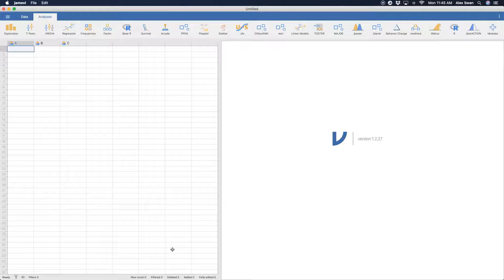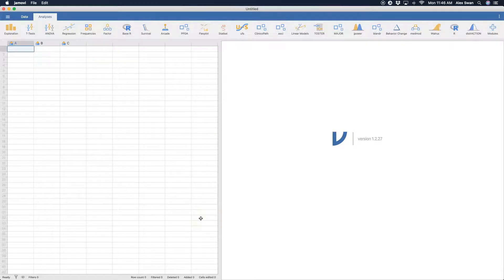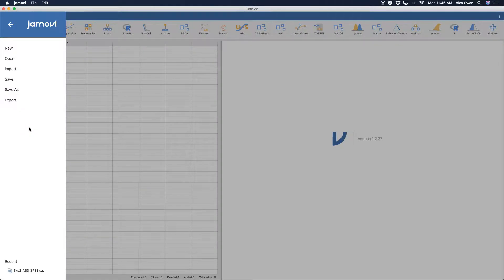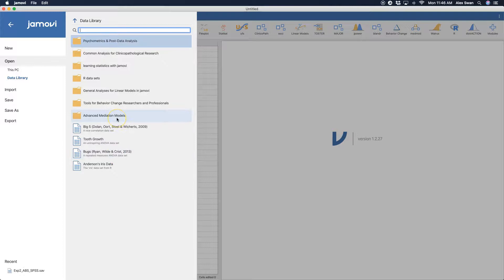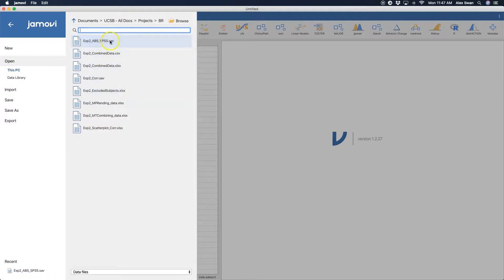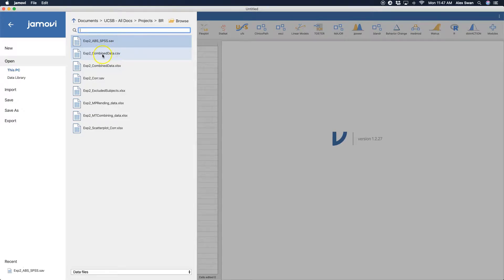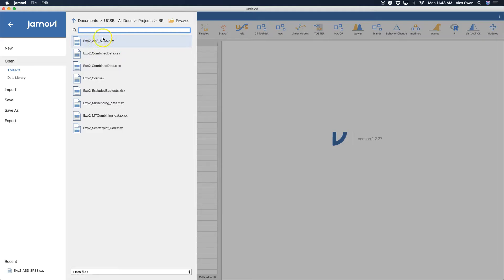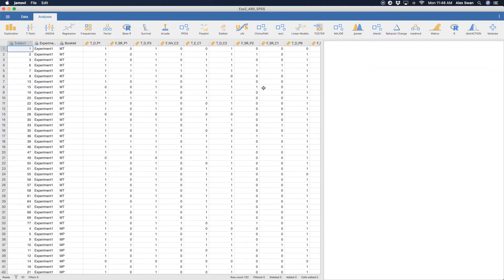Jamovi 1.2/1.6 Tutorial: Opening Data Files (Episode 1)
In this Jamovi tutorial, I quickly show how to open a data file in Jamovi! The cool thing is you can open Excel files, CSVs, and even SPSS .sav files directly in the data editor.

NOTE: This tutorial uses the current build of Jamovi, 1.2.27 on MacOS. Version 1.6 was released shortly after recording this video, but nothing changes regarding opening files in the software.